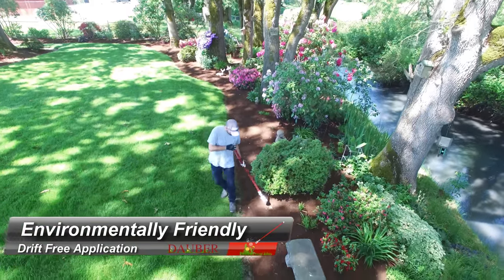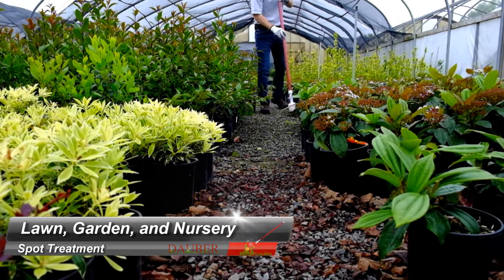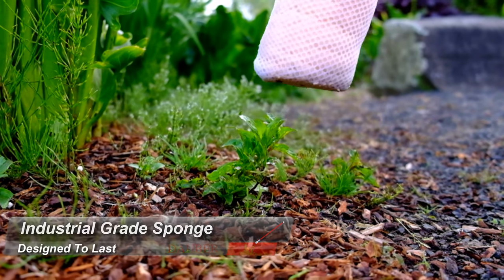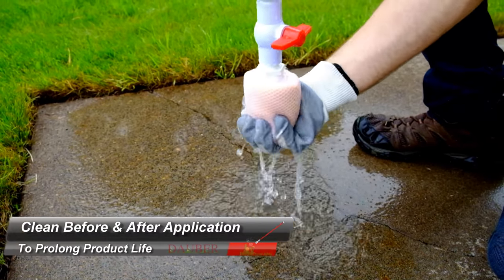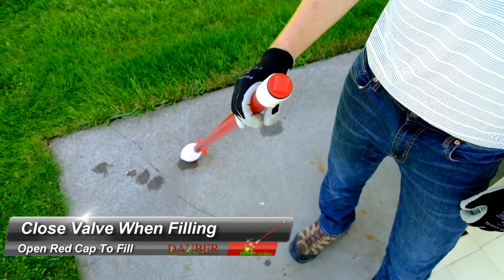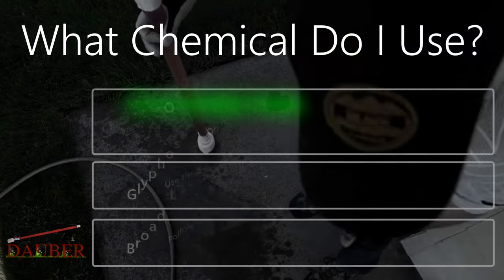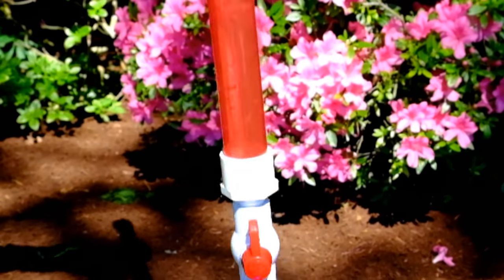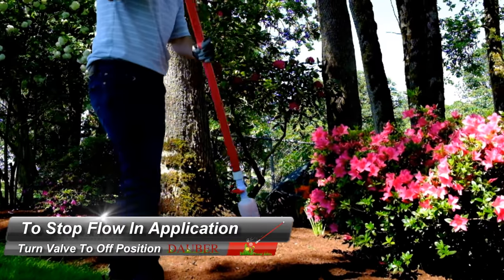Sponge Dauber Product Video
The garden, “tool” that wipes out weeds with no drift, even on a windy day. This, unique to the industry, hand-held weed wiper puts solution exactly where you want and it will save you money on chemical use. The Hand-Held Dauber gives the user more options when it comes to deciding what solution to use when attacking your intrusive plants or weeds. The cellulose sponge design has a check valve that can be turned to the off position when the user is not applying heavy doses of chemical to cut off the gravity fed flow. The Daubers lightweight design makes using our Dauber convenient for lawn and garden use.